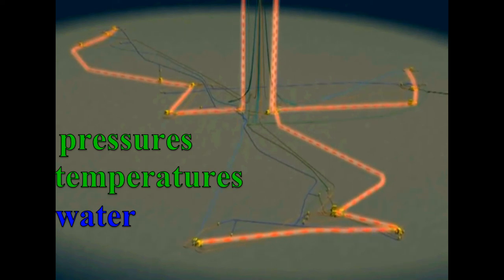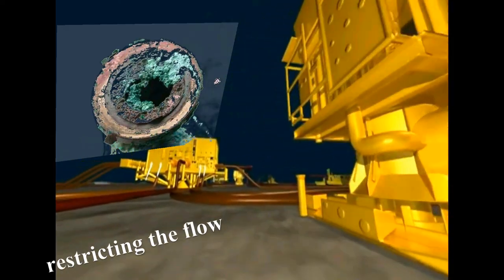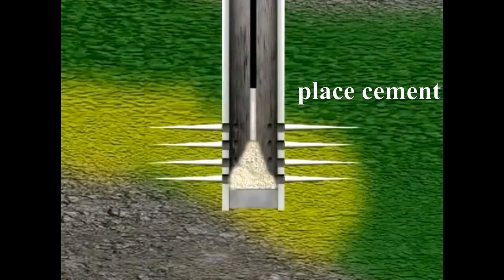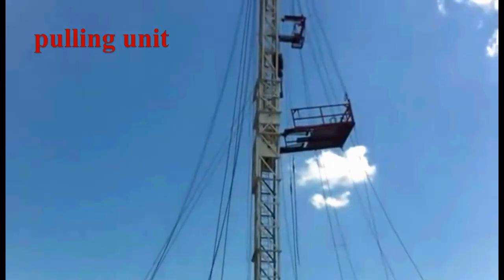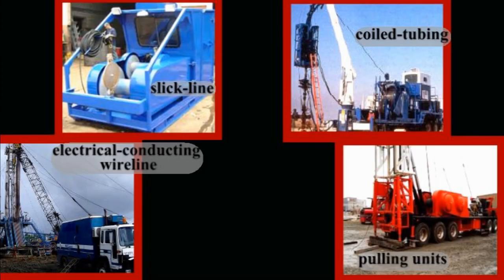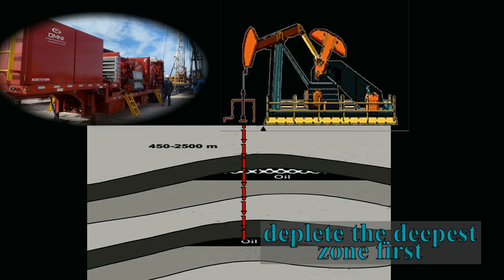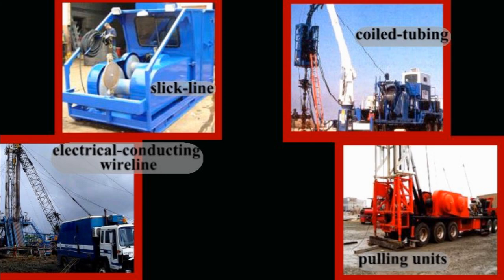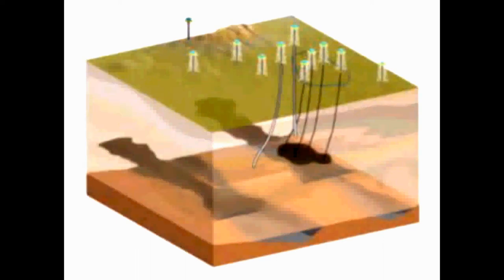Chapter 9 Part 4 Field Appraisal & Development